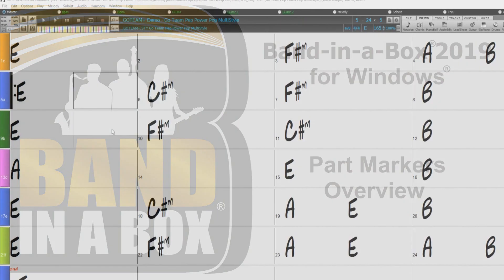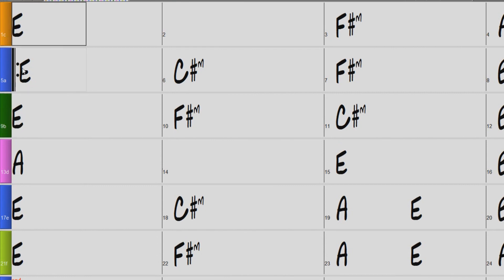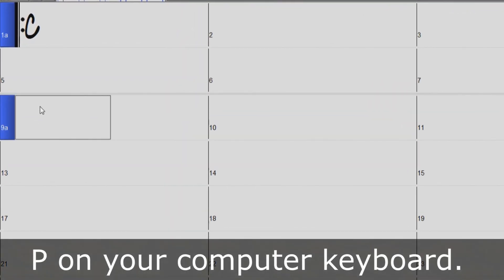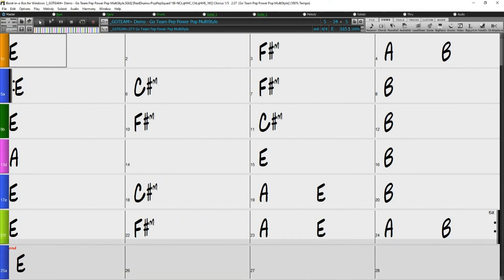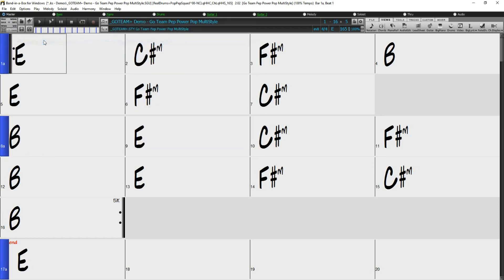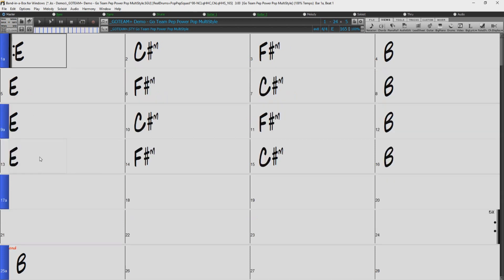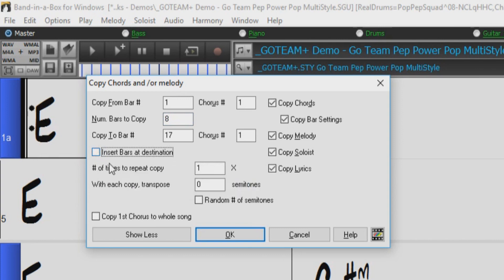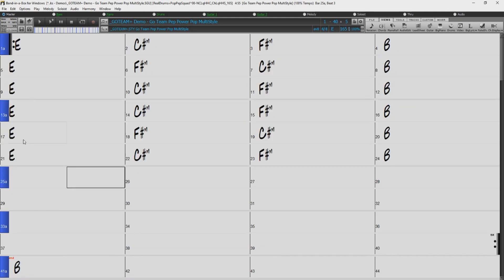Band-in-a-Box® for Windows: Part Markers Overview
In this video we go over the use of Part Markers within Band-in-a-Box® 2019.